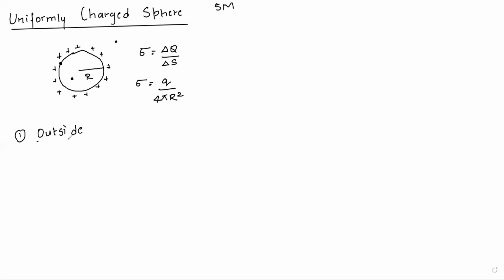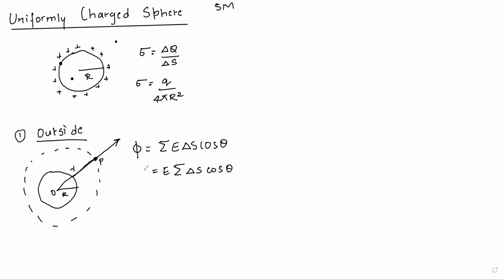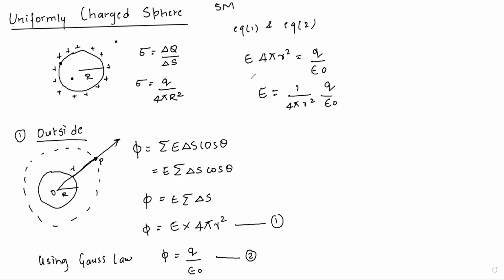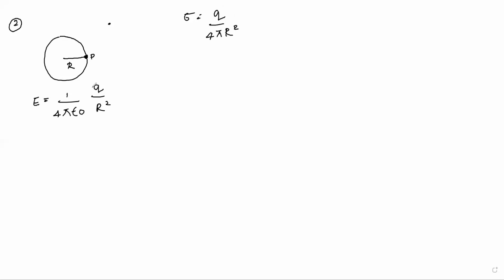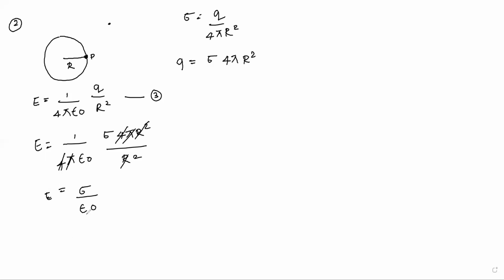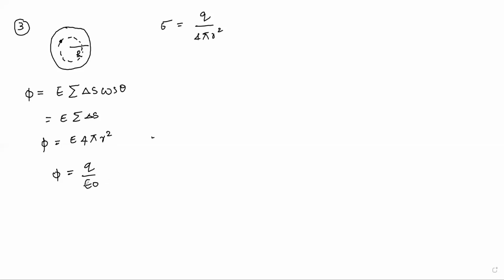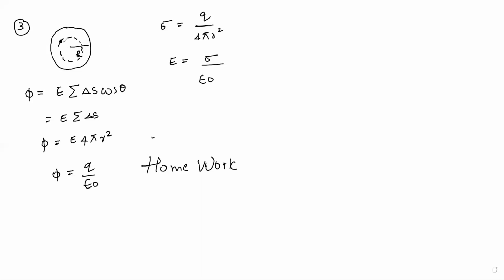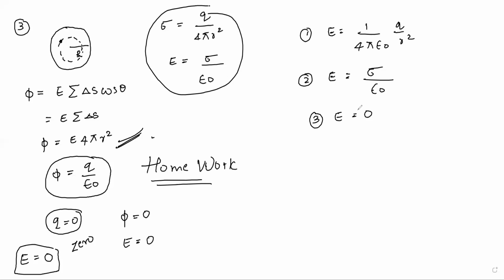Class 21 | Chapter 1 | Electric Charges and Fields | Part 11